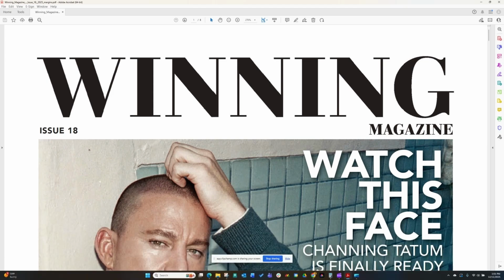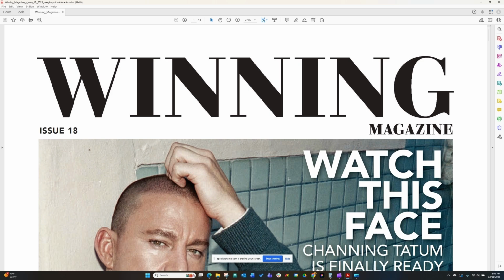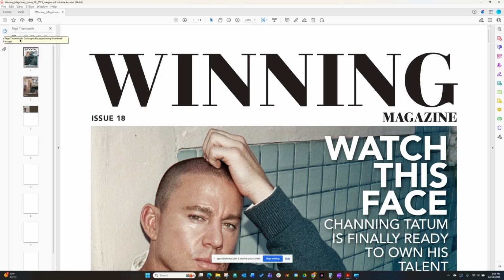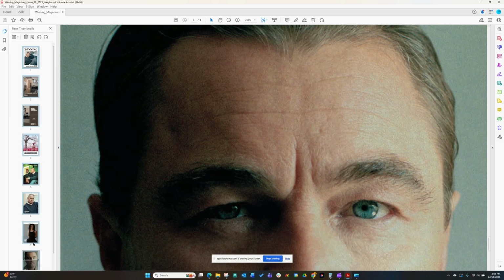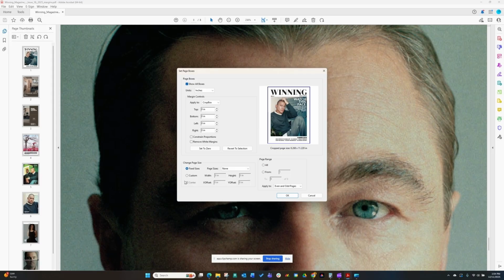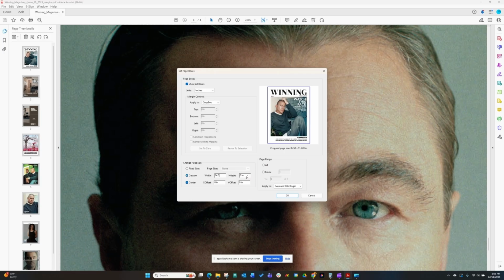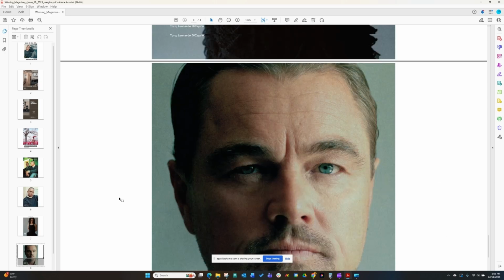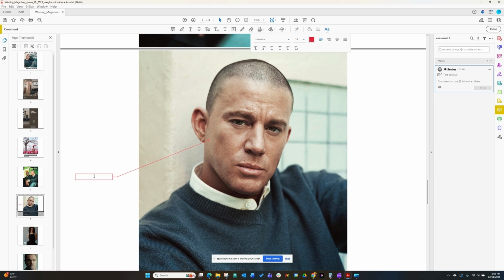Adding margins to PDF using Acrobat Pro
Demonstrating a simple method to add white margins to the sides (and top and bottom, if you wish) of a PDF page, using only Acrobat Pro. Featuring 2015's Sexiest Man Alive.